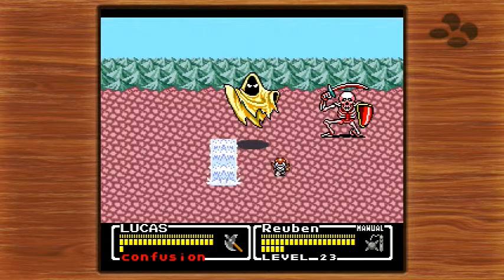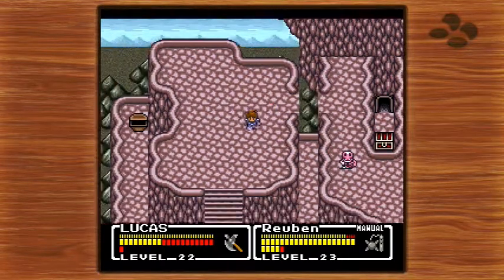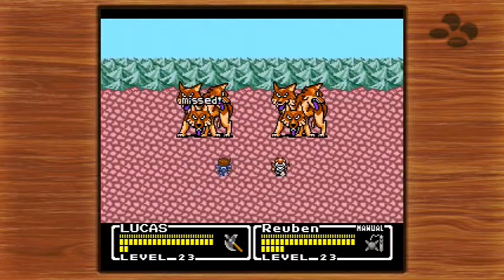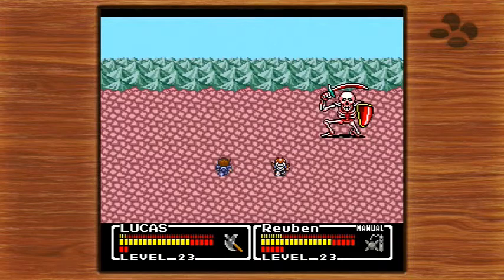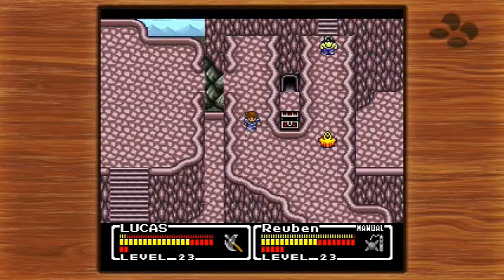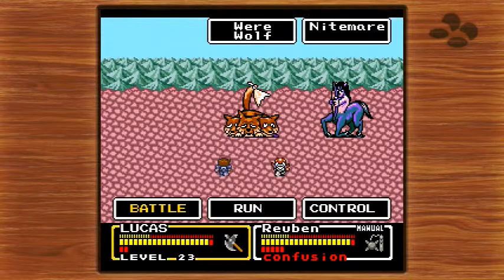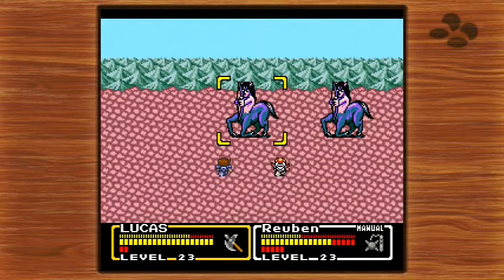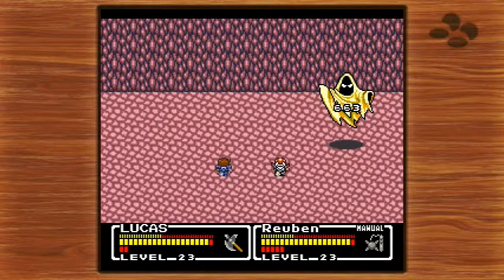LUCAS MACKINTOSH LET'S PLAYS FINAL FANTASY MYSTIC QUEST PART 25 INTO THE VOLCANO!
Lucas Mackintosh Retro Let's Plays the awesome Final Fantasy Mystic Quest on the Modded SNES Classic Mini!